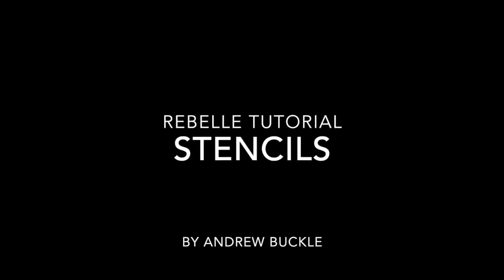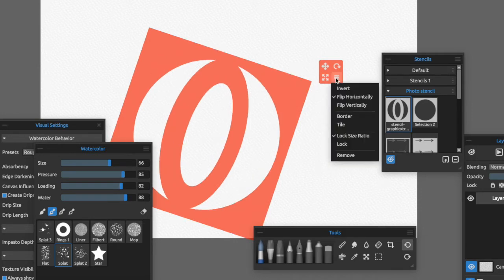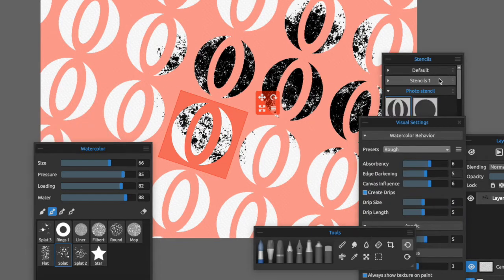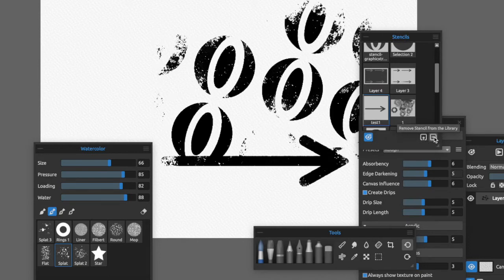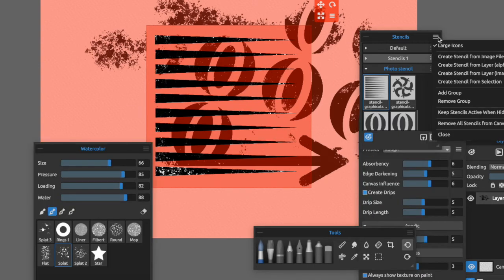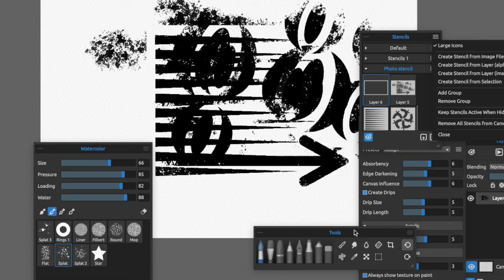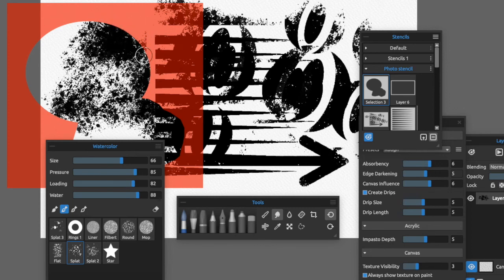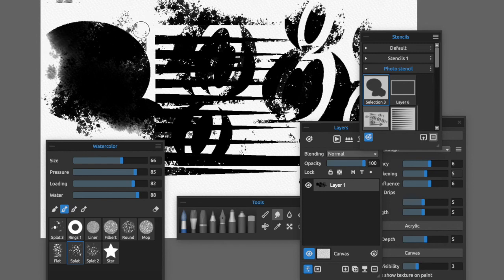Rebelle : Stencils And How To Add And Use Tutorial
In this video, you learn how to add stencils and use stencils in Rebelle - how to create from images, selections as well as how to invert, use the border feature and more to create all kinds of stencils and designs. Rebelle is a product from Escape Motions